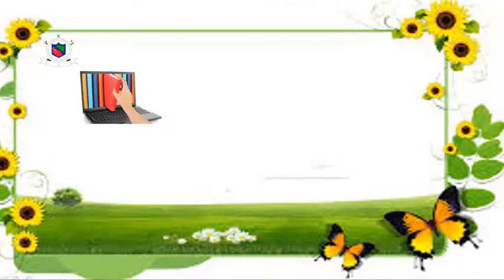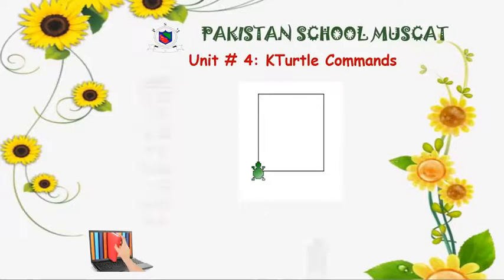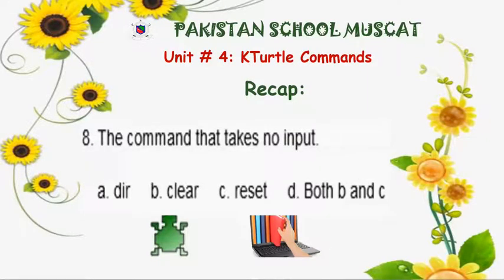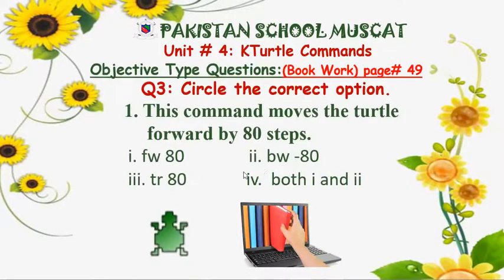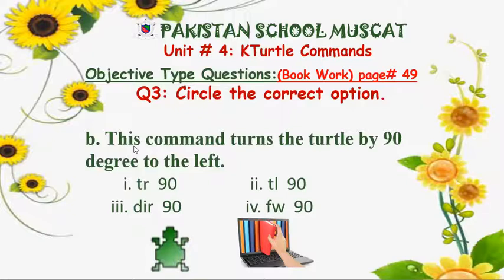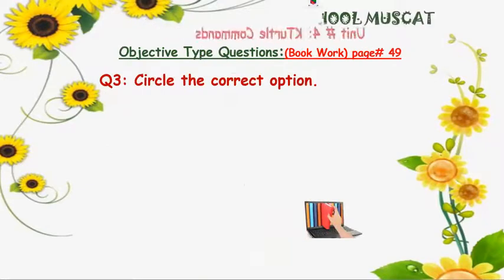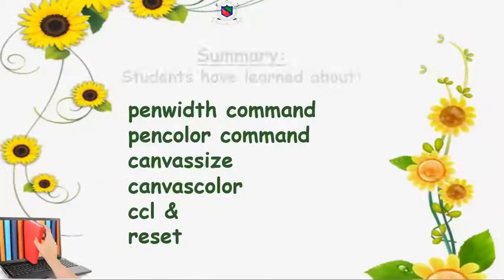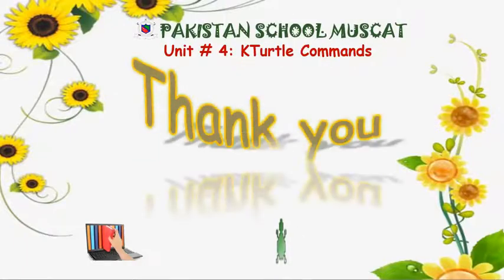Grade 3: Computer Science: Unit # 4 KTurtle Commands (Q3: Choose the correct option)